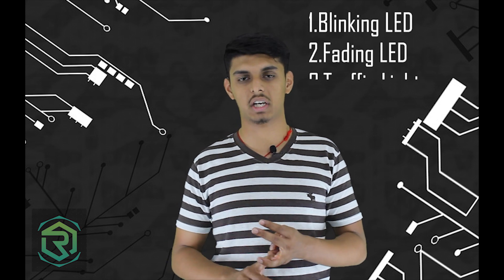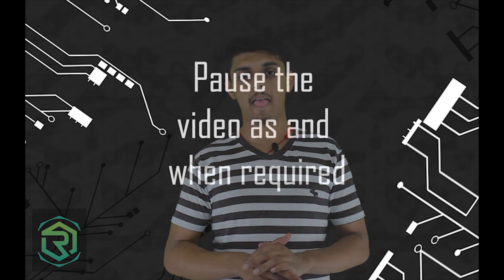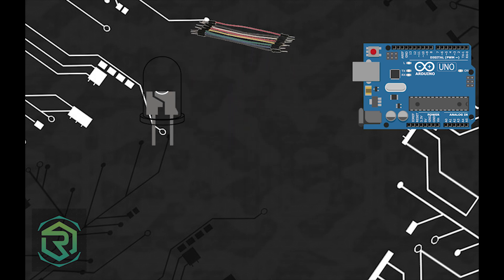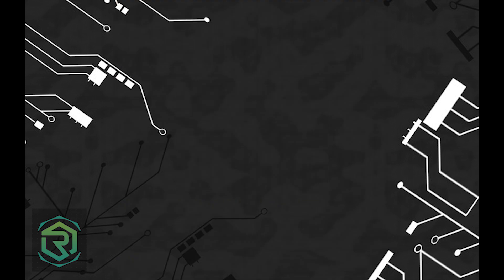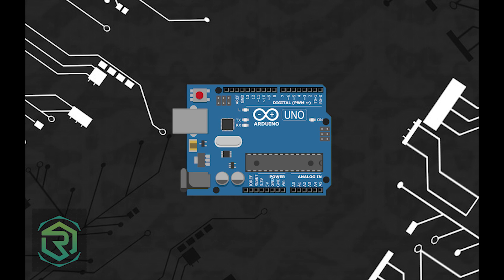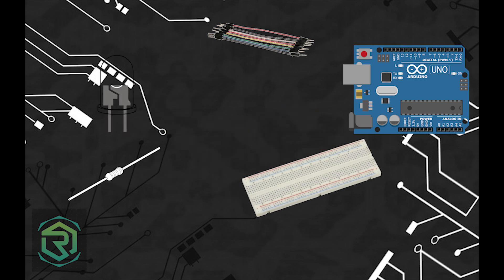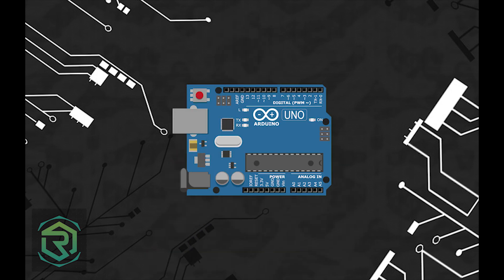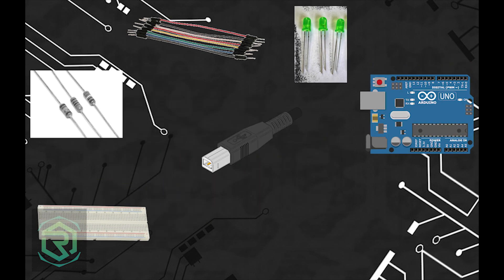How to - Blink, Fade and simulate traffic lights using LED with Arduino Uno Board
Video 2 : Since you have learnt about what Arduino is in Video 1, let us explore more by just scratching at it's surface through these super simple experiments.

Link is coming soon !!
Check back in a short while. :)